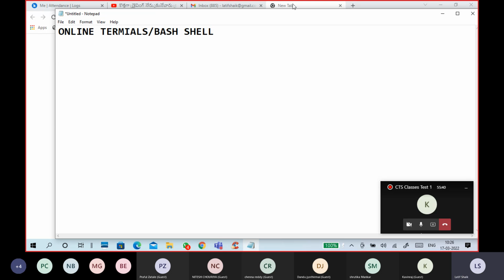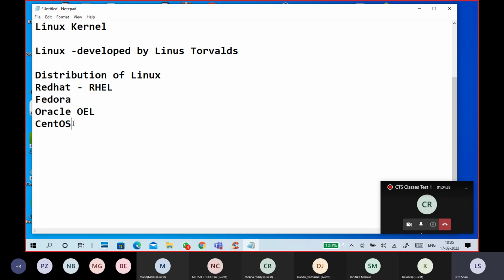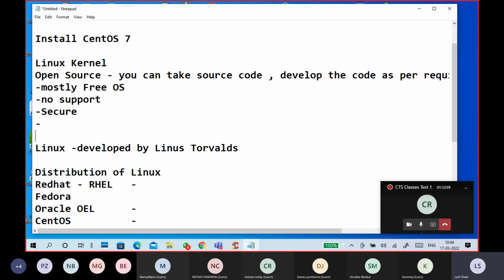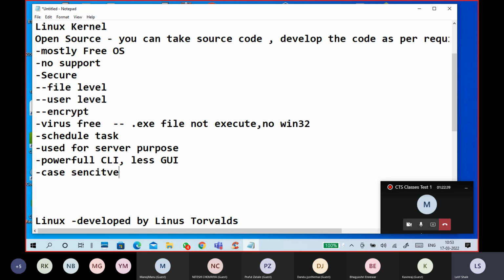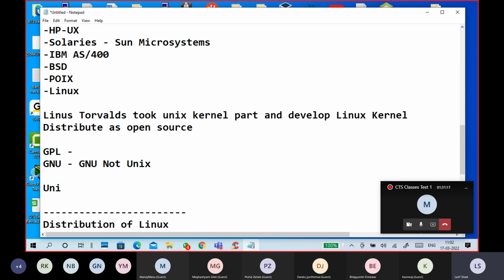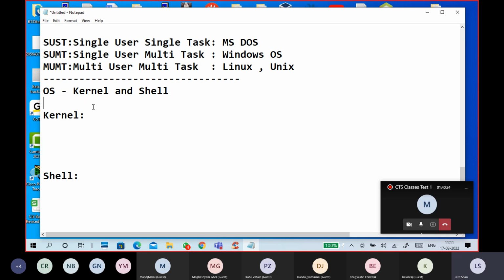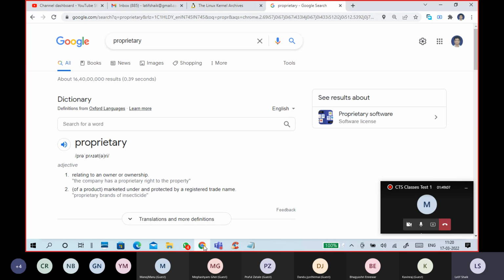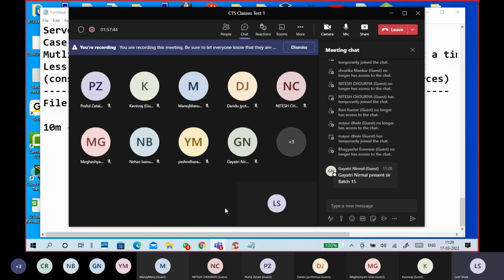(B15) Linux Basic part1 Intro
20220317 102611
Linux Features
Open Source - you can take source code , develop the code as per requirement and redistribute
-mostly Free OS
-no support
-Secure
--file level
--user level
--encrypt
-virus free  -- .exe file not execute,no win32
-schedule task
-used for server purpose
-powerfull CLI, less GUI
-case sensitive
-remote access with SSH
-multi user multi tasking
GUI - Graphic User Interface
CLI - Command Line Interface
TUI - Textbase/Terminal user interface
Linux -developed by Linus Torvalds

UNIX less distributions
not open source

Bell Labs

-HP-UX
-Solaries - Sun Microsystems
-IBM AS/400
-Mainframe
-BSD
-POIX
-Linux

Linus Torvalds took unix kernel part and develop Linux Kernel
Distribute as open source

GPL -
GNU - GNU Not Unix

Unix like OS
Distribution of Linux
Redhat - RHEL -
Fedora
Scientific
Oracle OEL -
CentOS  -
Debain
Ubuntu
Linux Mint

CentOS is same as RHEL

RHEL - certified
-RHCSA
-RHCE
OS Operating System - intracts with hardware and user, runs application or commands
-a program

SOS:Simple OS : MS DOS, Win 7,8,10,11
NOS:Network OS:Windows server 2016/2019, Linux , Unix

SUMT:Single User Multi Task : Windows OS
MUMT:Multi User Multi Task  : Linux , Unix
OS - Kernel and Shell
what is latest kernel version?
5.16.15

how check kernel version in Linux?
uname -r

Kernel:Intract with hardware
-Process Management
-Disk Management
-Network Management
-Memory Management

Shell:Intract with user , runs user commands , application
Bourne Shell - sh
Bourne Again Shell - Bash - most comman
tsh
ksh
csh
Linux    and   Windows
Open Source    Not Open Source
No proprietary    Micorsoft
Different Distribution   no distribution, versions
Server version OS   Desktop and Server OS
Case Sensitive    no case sensitive
Mutliple User can login at a time Multi user cant login at a time
Less hardware foot print  More hardware foot print
(consumes less hardware resources) (consumes more hw resources)